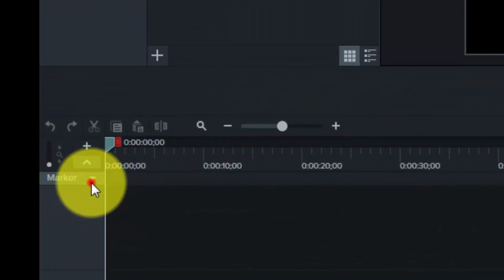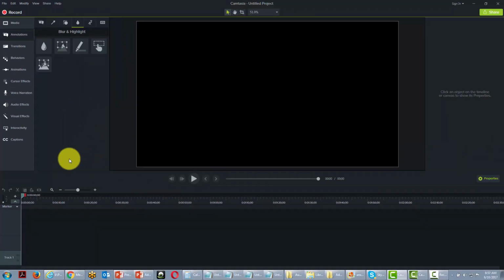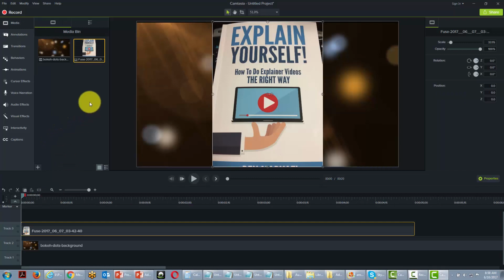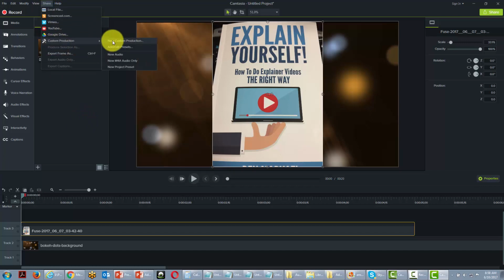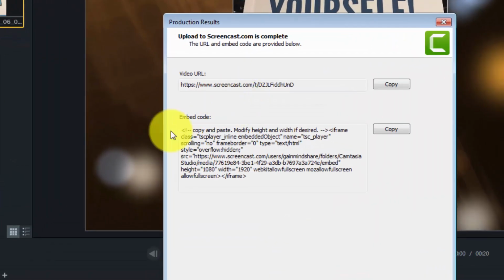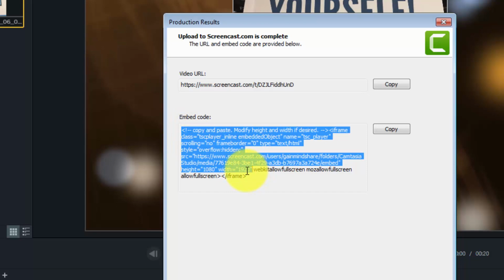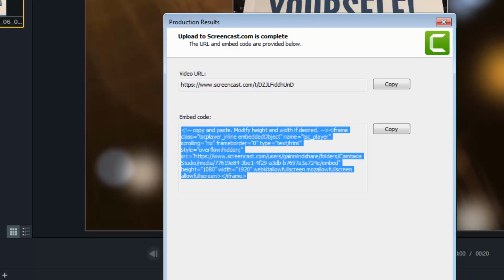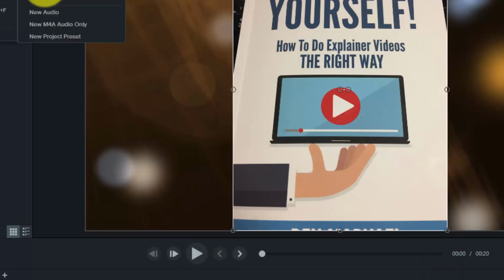Two Important Factors About Interactive Videos With Camtasia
These Videos Take You Step By Step Through The Technical Parts Of Putting Your Marketing Strategy in Place!

This Is a Practical Video Course With 15 Additional Video Tutorials Showing You How to Do What You Learned in The Course.